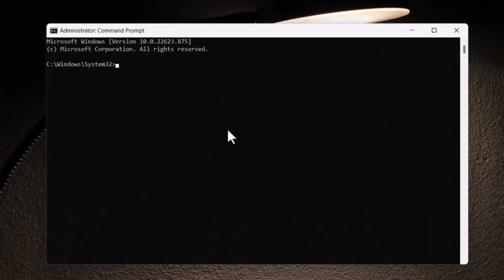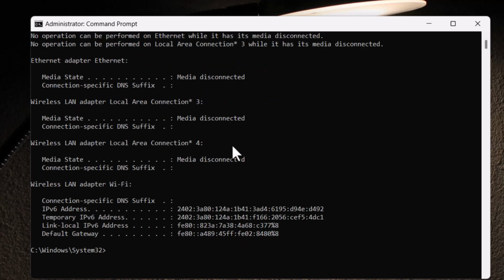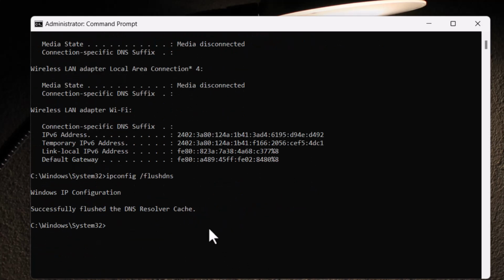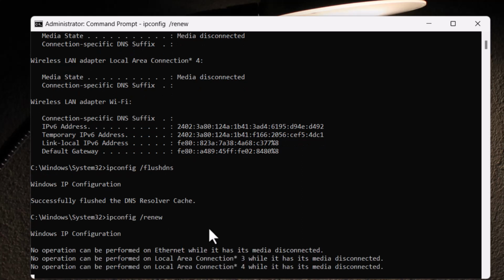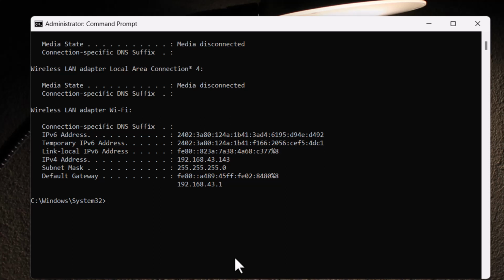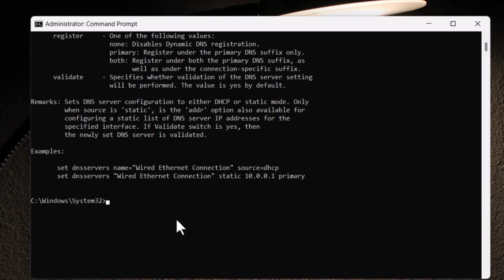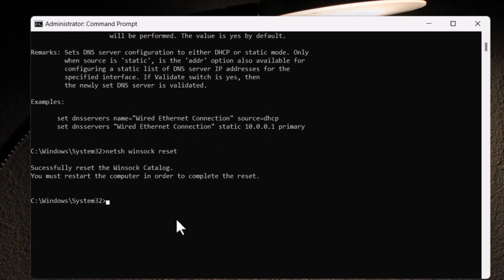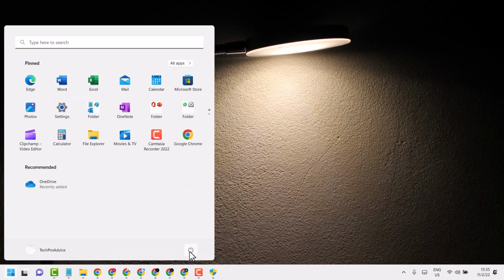How to Fix Request Timed Out on Windows 11